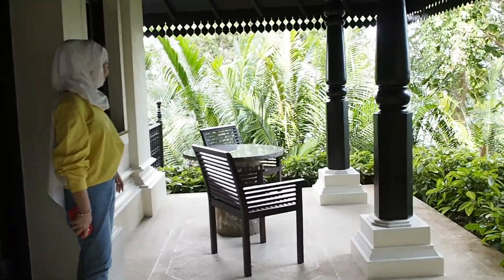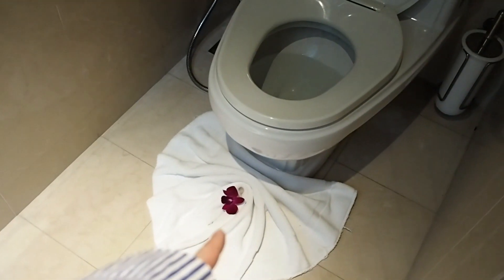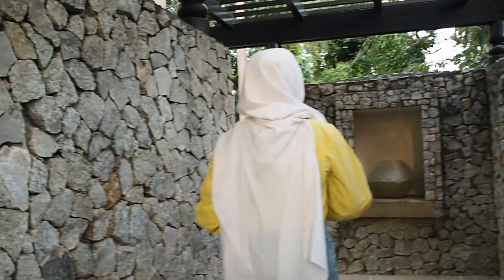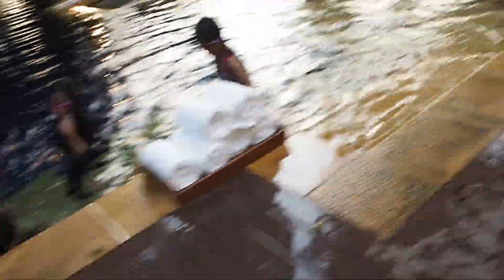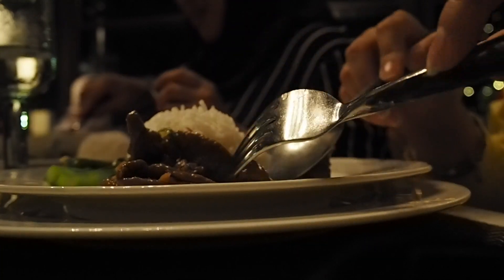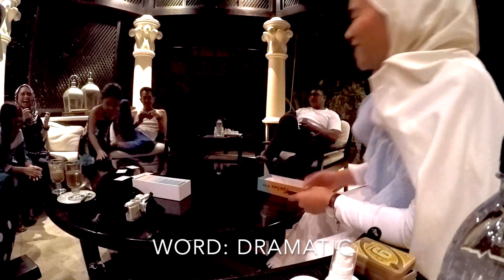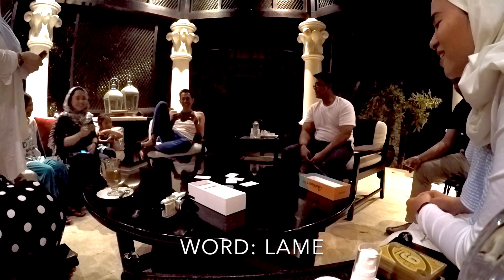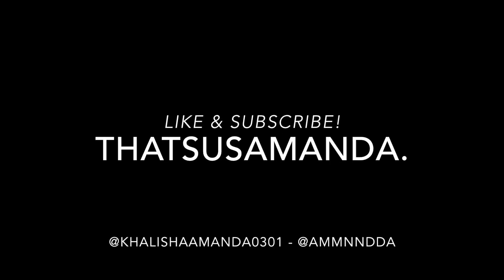Vlog | Pangkor Laut + Estate Five & Villa Tour!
We're new, so hello people on the internet!
Song: Goldilox - Morning (Cabu Remix) Cabu - Good Evening Ukiyo - My Eyes